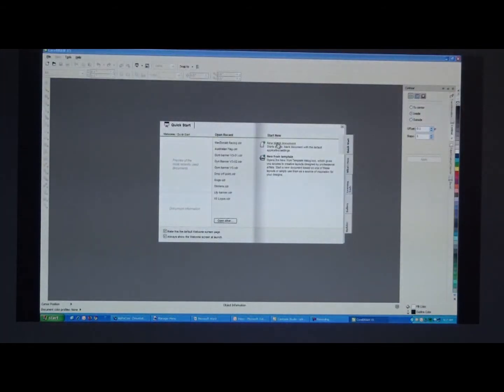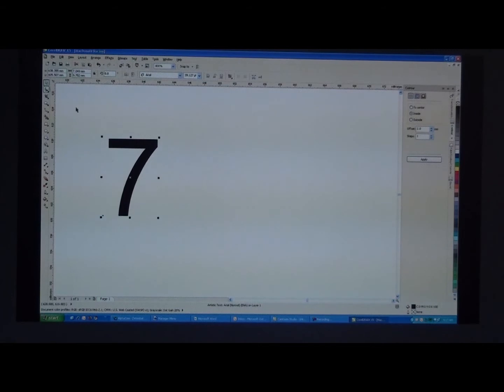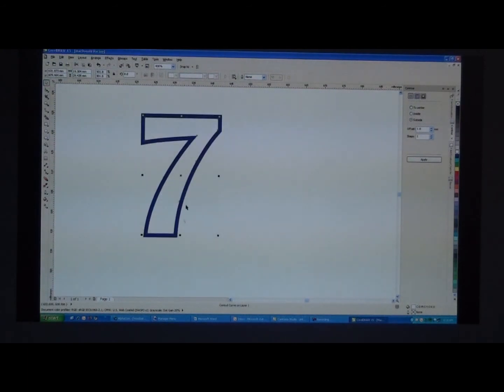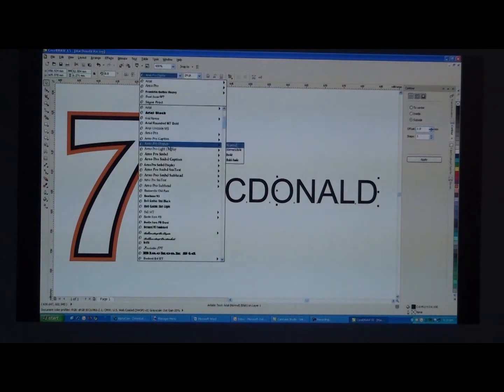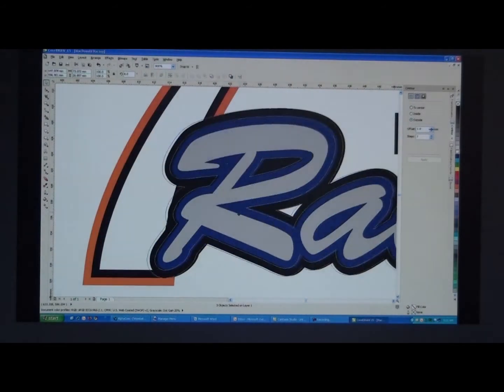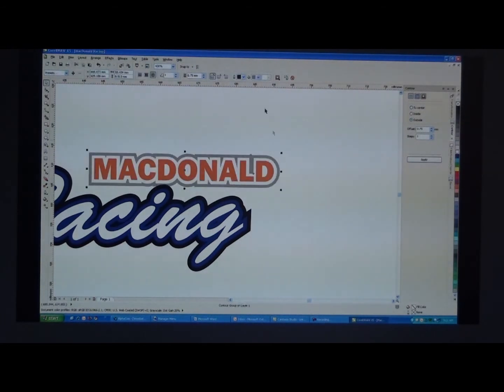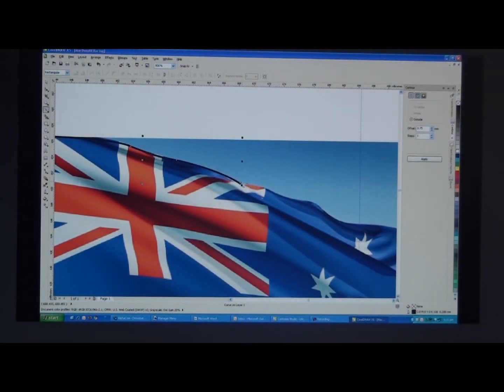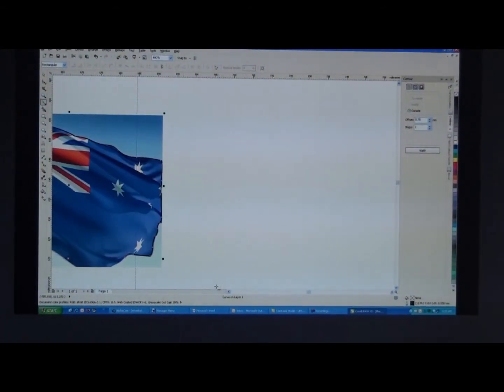Corel X5 demonstration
Victoria University sign apprentice James MacDonald shows his skill at using Corel X5 graphics design software